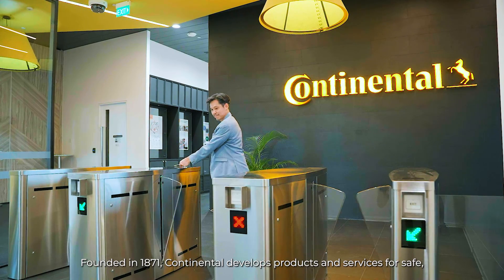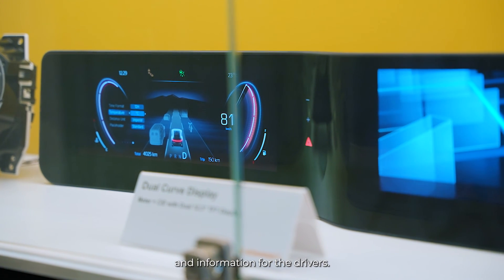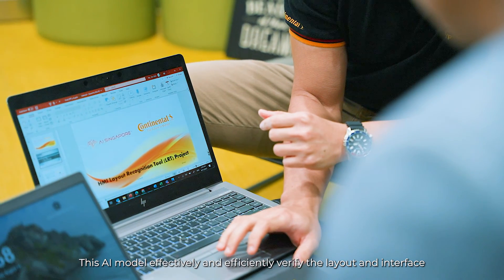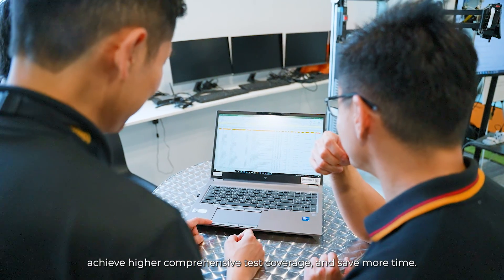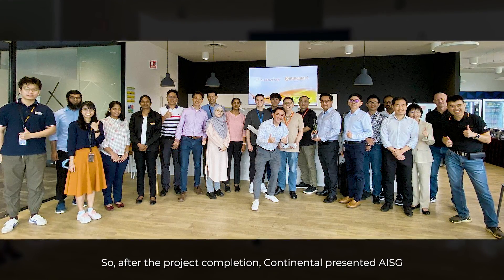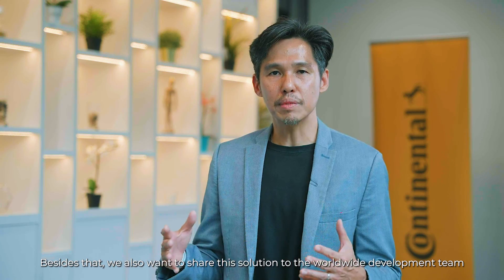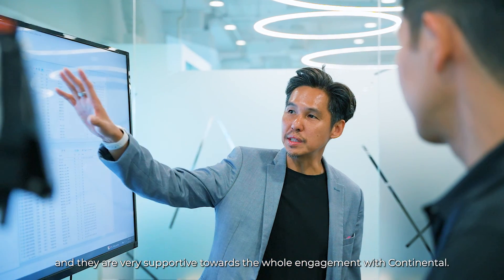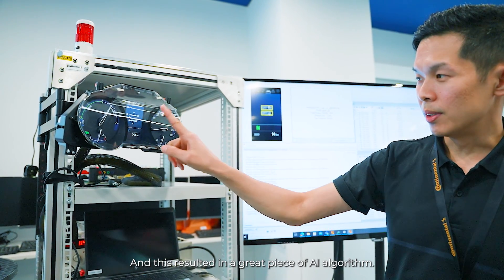100E Project with Continental Automotive Singapore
Continental Automotive Singapore (@Continental Automotive Global) and AISG collaborated on a 100E project to develop an AI model that uses a state-of-the-art computer vision algorithm. The AI model must efficiently and effectively check car instrument cluster displays to ensure their layout and user interface meet their customers' requirements.

The results? With the help of the AI model, Continental's system testers were able to achieve higher quality and more comprehensive test coverage in a shorter time for their OEM customers, saving hundreds of man-hours per project. At the end of the project, they managed to successfully integrate the AI solution into their testing environment, and obtained  the desired results. While the AI solution had been used in trial projects, Continental now has the capability to deploy it to actual customer projects.